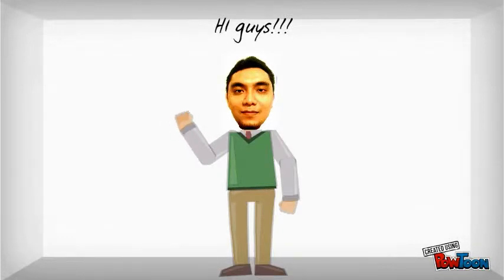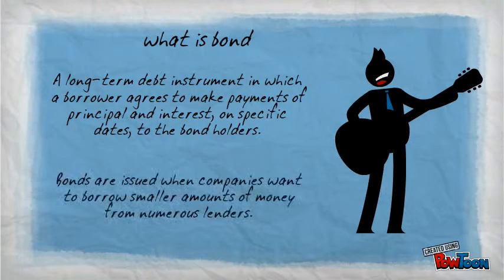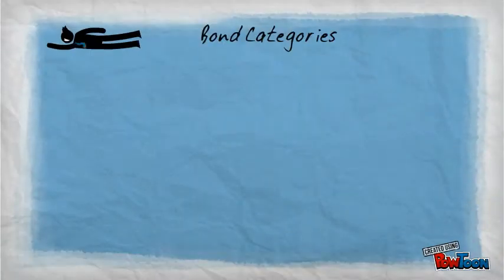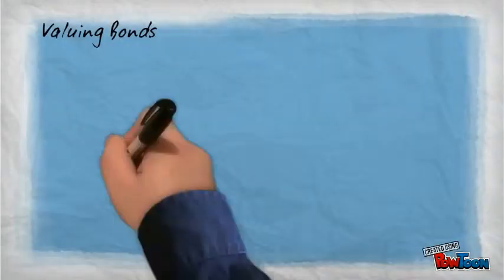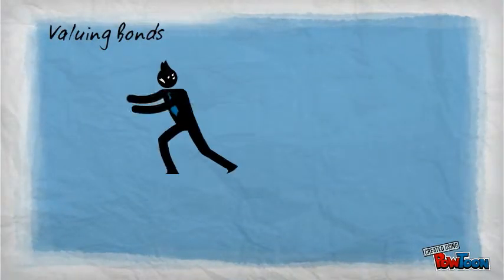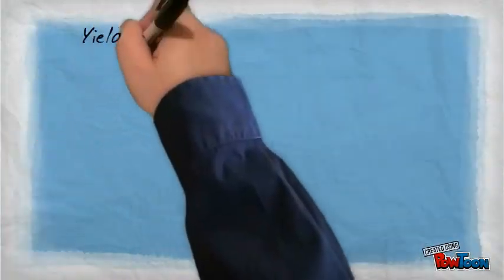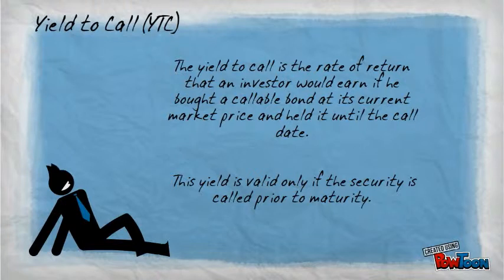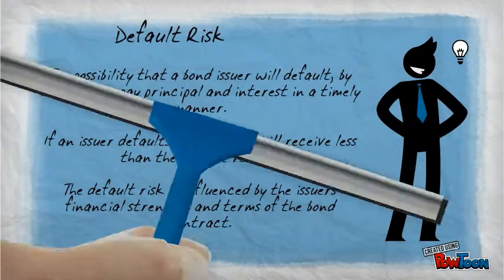Chapter 5 Bond valuation